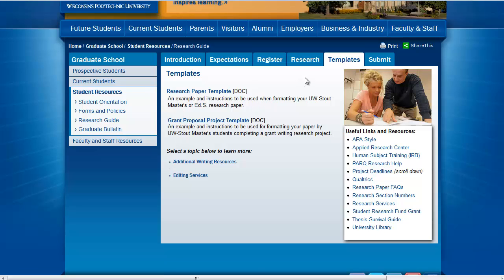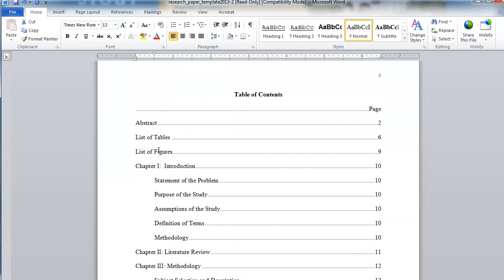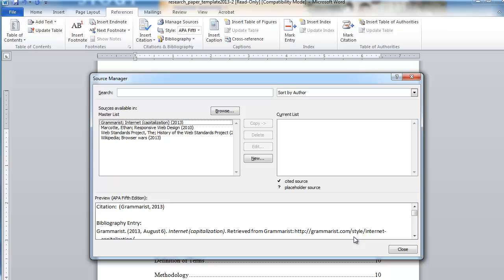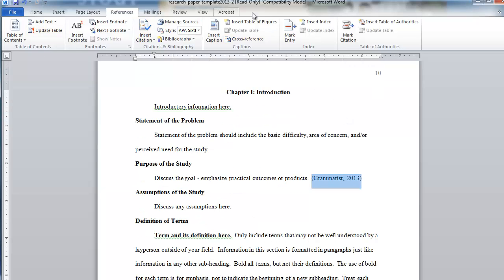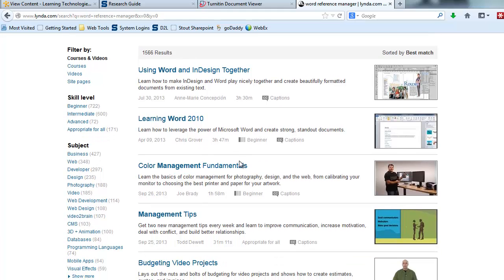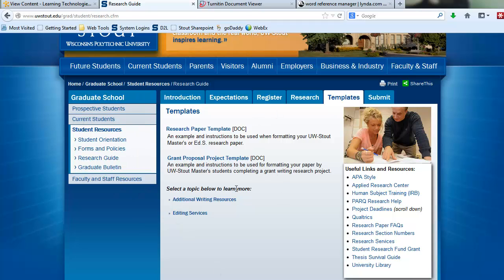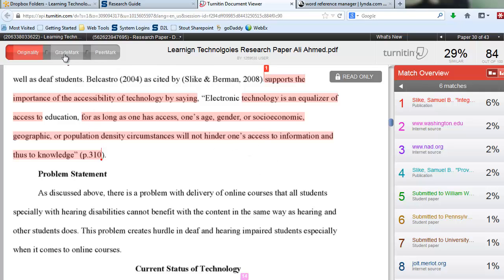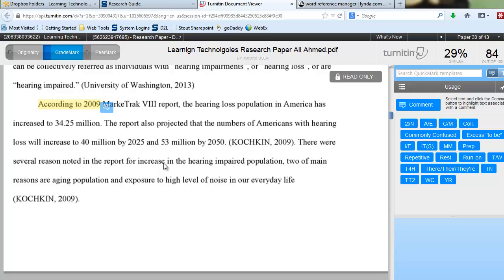UW-Stout Research Template and Turnitin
Gives a brief introduction to resources for creating your research paper and how we use the originality checking tool Turnitin from within D2L.